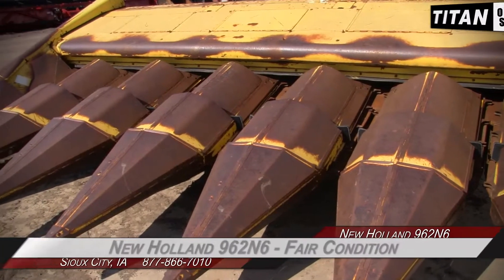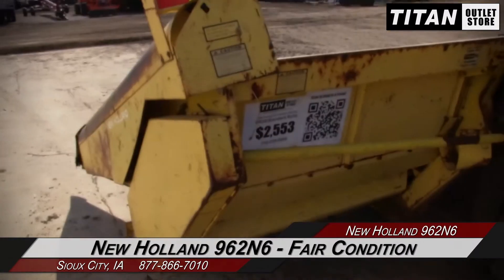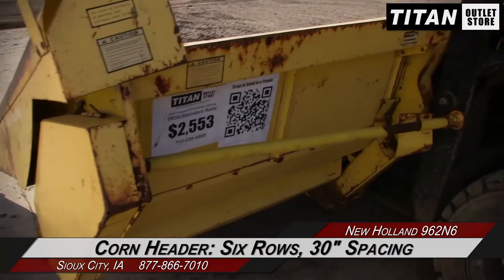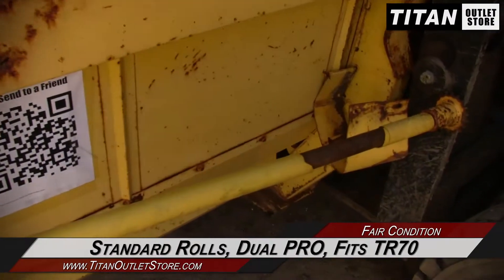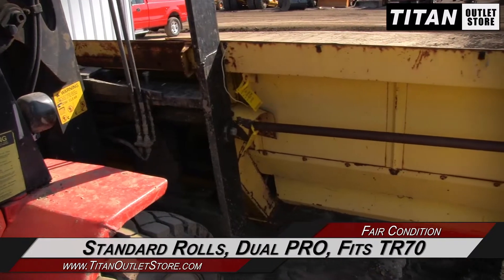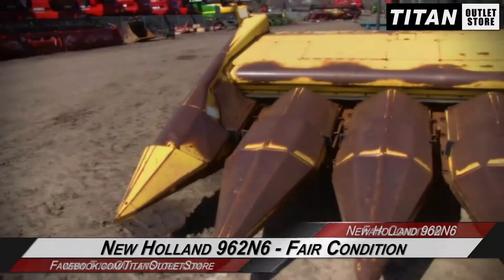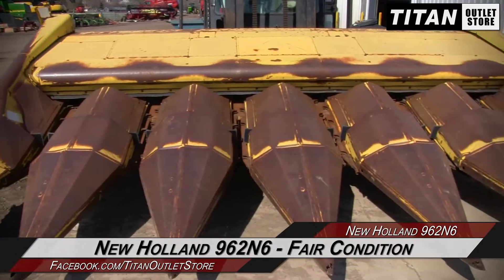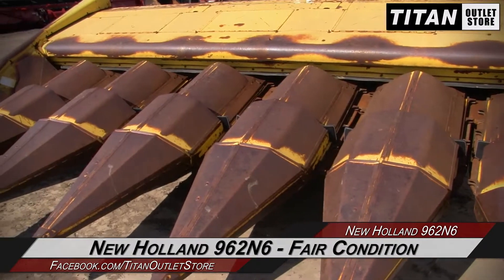New Holland 962N6, 6R30, Fits TR70, Std Rolls Sold on ELS!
SOLD!
For Sale Used New Holland 962N6, 6R30, Fits TR70, Std Rolls Header-Corn SOLD serial# 344010 stock# 1242434
2553.00 USD
• Used
• Used NH 974 Corn Header
• 6 Row/30 Inch
• Fits TR70
• Dual PTO
• Standard Rolls
• 100% Money Back Guarantee*
• Deck Plates Condition - Fair
• Row Spacing - 30
• Condition - Fair
• Rolls - Standard
• # Rows Wide - 6
• Chains Condition - Fair
• Gear Box Condition - Fair